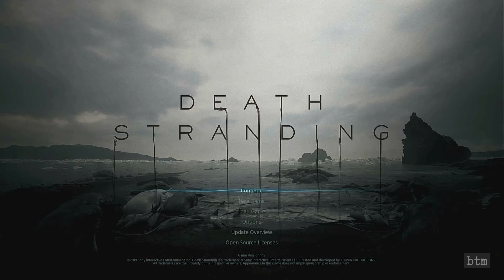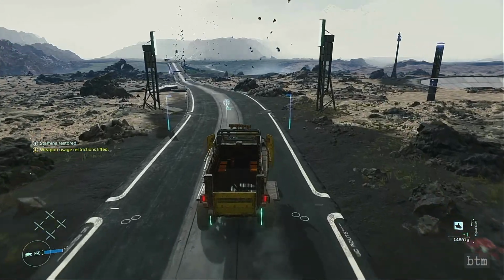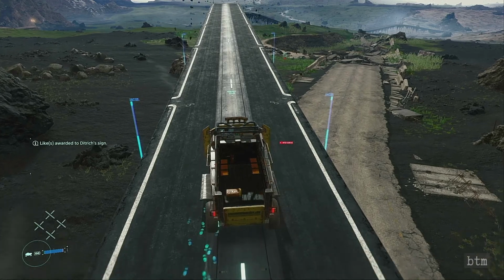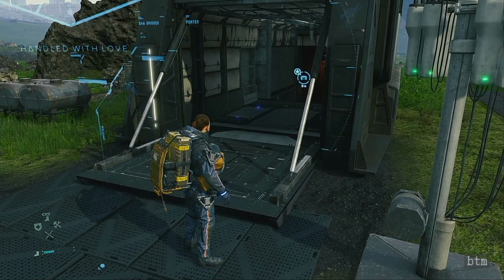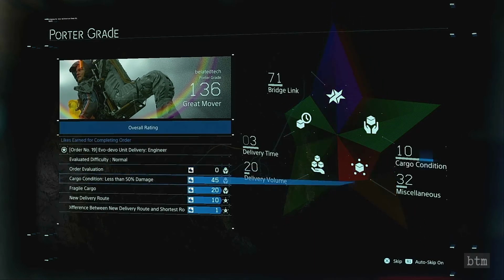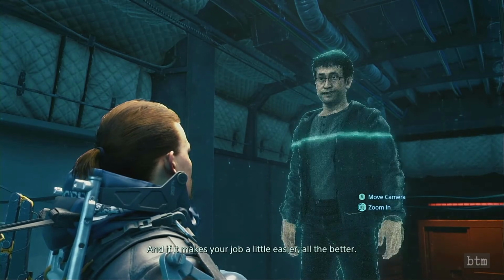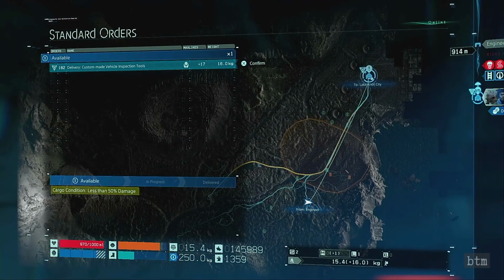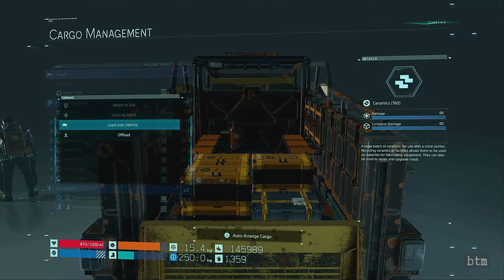Death Stranding Walkthrough Reboot Part 12 – The Engineer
Part 12 of our walkthrough reboot of the Death Stranding full game. Kojima Productions’ Death Stranding was released in the second half of 2019 and was extremely well received as the studio’s first release subsequent to the founders leaving Konami. The game has a pretty unique gaming experience, an interesting story arc, and an excellent depiction of future tech speculation.

BTM video #195.

You have found Belated Tech Musing’s gaming channel. The new channel provides a convenient waypoint for walkthrough viewers looking for our gaming content, and makes it easier for the YouTube promotional algorithm to recommend our content to the appropriate viewers. Technology and tech history fans can still find that content on the original BTM channel and now game walkthrough fans will be able to find our gaming content on its own channel. Our original twelve walkthrough episodes on the main BTM channel will be replaced as new episodes are released on Belated Tech Gaming.